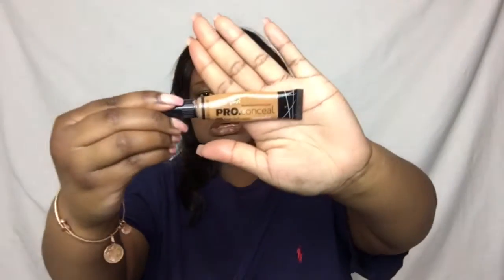Full Coverage Makeup Tutorial | Jassy-J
So today I'm going to show you guys my full coverage makeup tutorial

Products:
nickak red concealer
L.A girl fawn concealer
fenty beauty 410
nickak contour